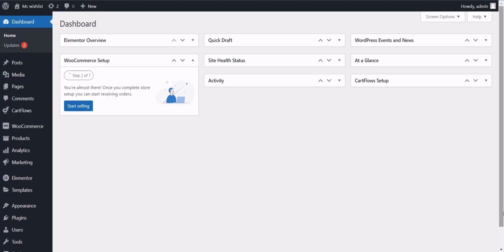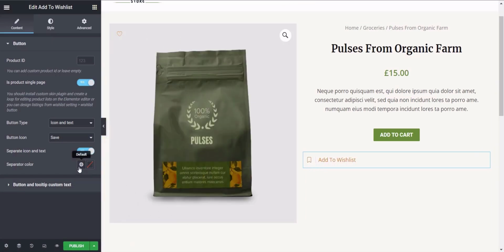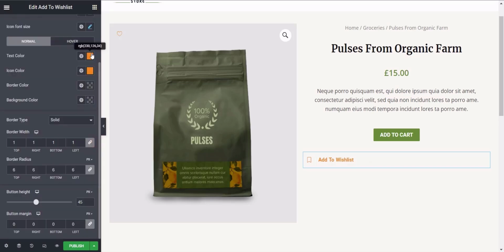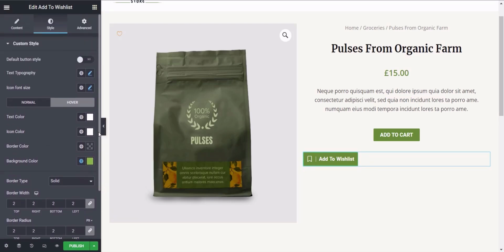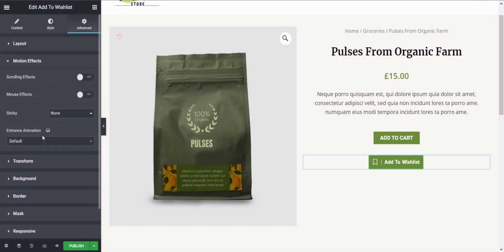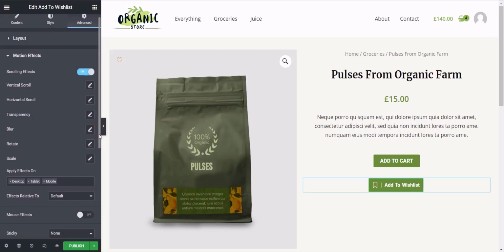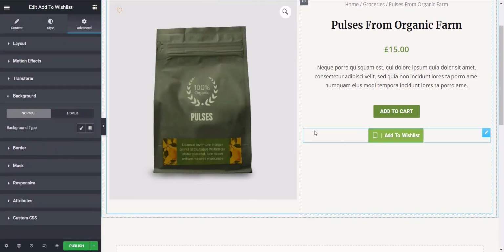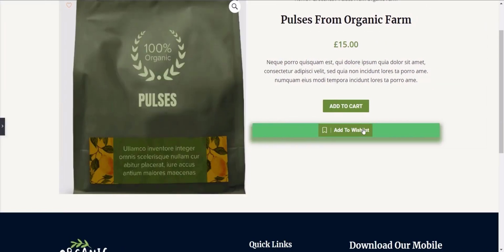The Ultimate Guide to How Add a WooCommerce Wishlist Button to Elementor 2023 (FREE Wishlist Plugin)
Learn how to add a wishlist button to your WooCommerce store using the free Elementor plugin and our powerful MC WooCommerce Wishlist Plugin. Increase conversions and keep your customers coming back for more!
In this tutorial, I show you how to easily add a wishlist button to your WooCommerce site using Elementor and our top-rated MC Wishlist plugin. Follow along and start driving more sales today.

Used plugins:
Elementor Website Builder: